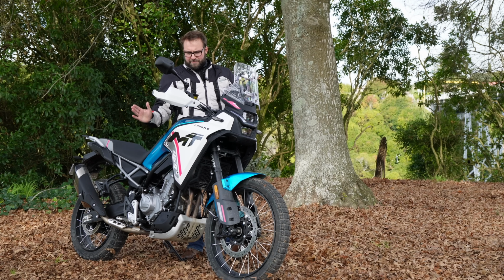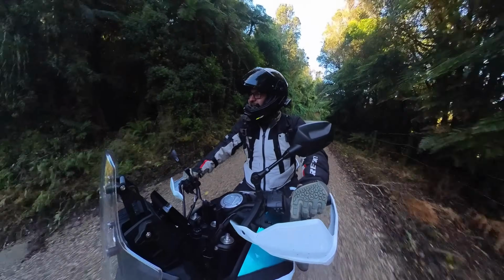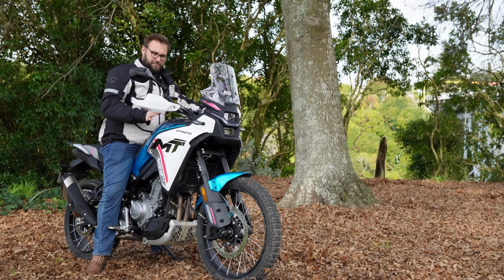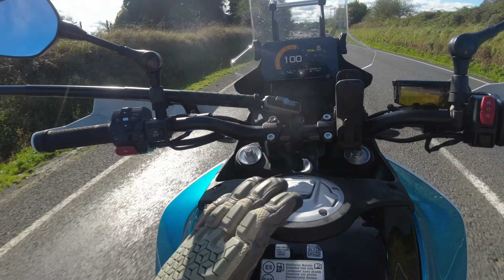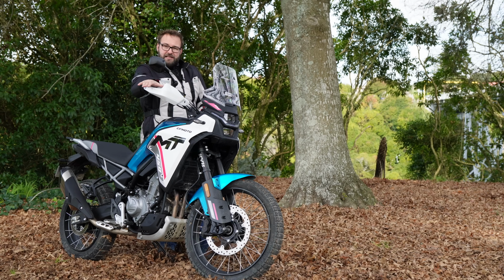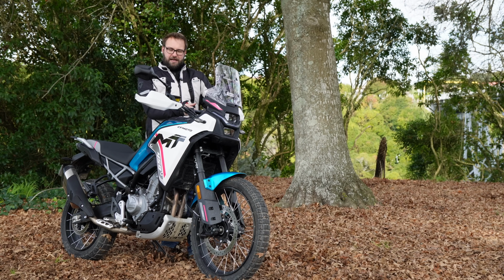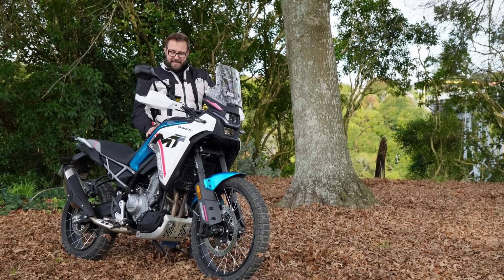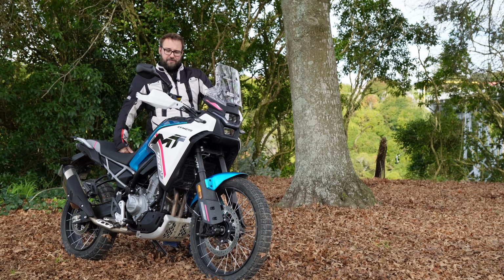CFMOTO 450MT / IBEX 450 FINAL REVIEW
We say goodbye to the CFMOTO 450MT and run through our final thoughts on the newest contender in the sub-500cc adventure motorcycle market.

Have you enjoyed my content?

for more of my work